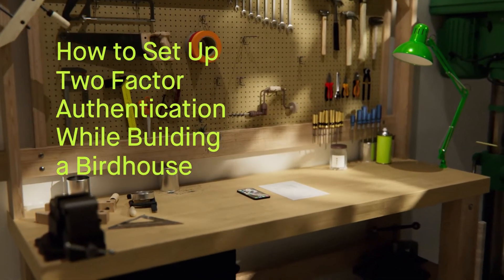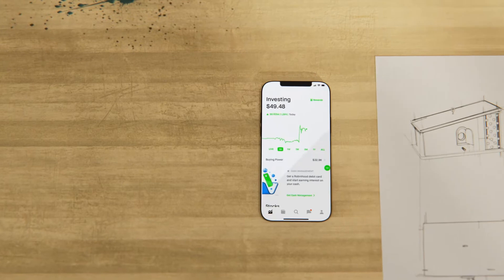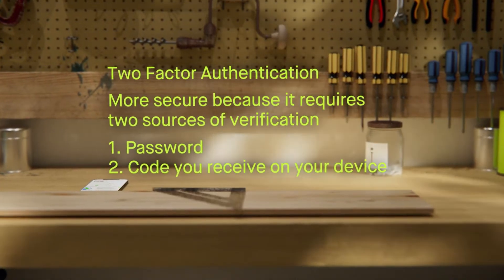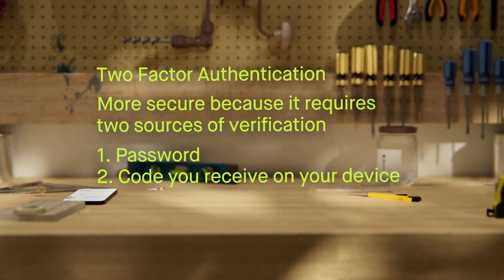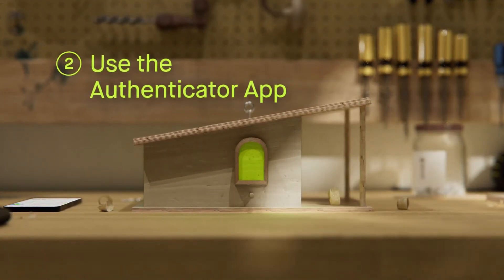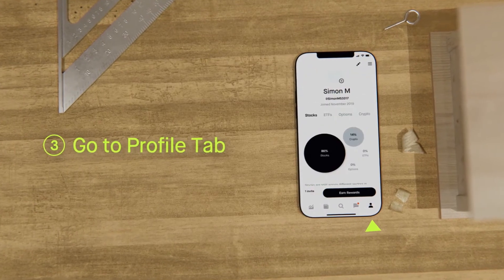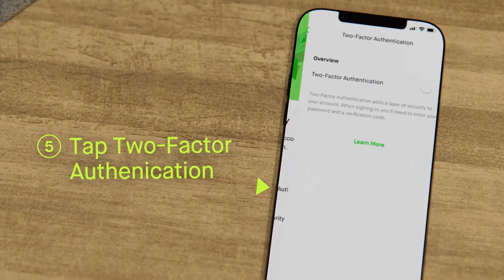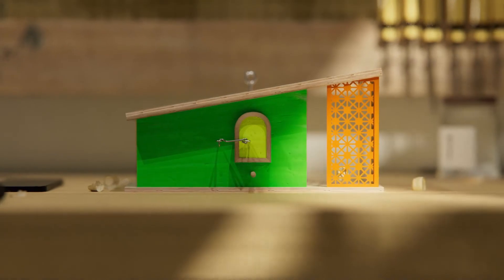How To: Set Up Two Factor Authentication (2FA)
Learn how to set up 2-Factor authentication on the Robinhood app, and you’ll be able to keep your money more secure than ever.

The Robinhood How-To Series shows you how to get the most out of your investing experience.